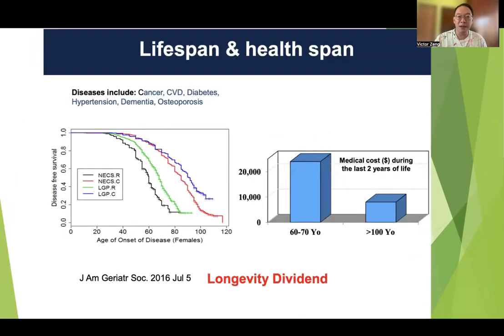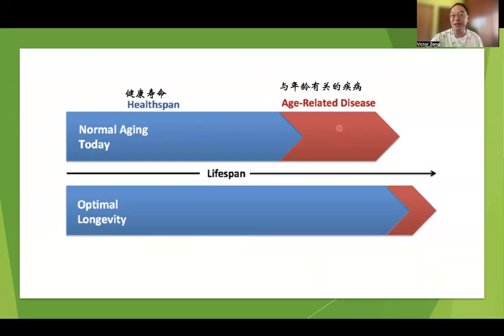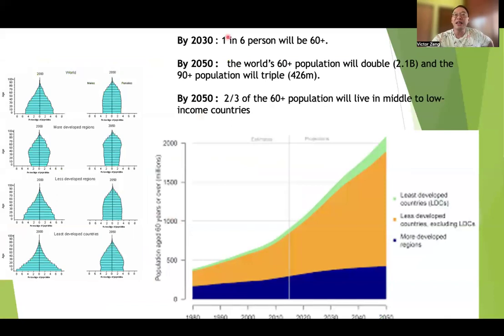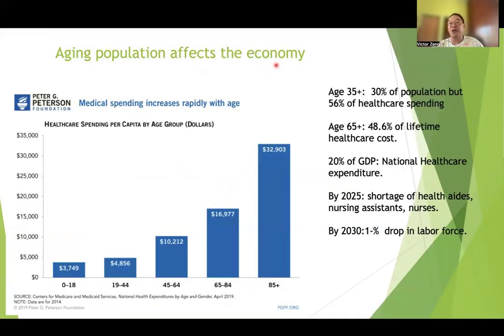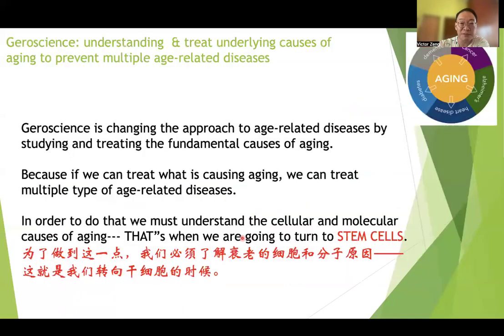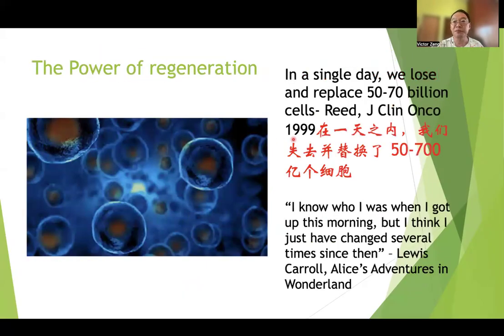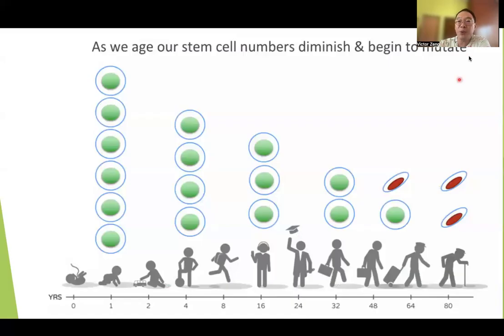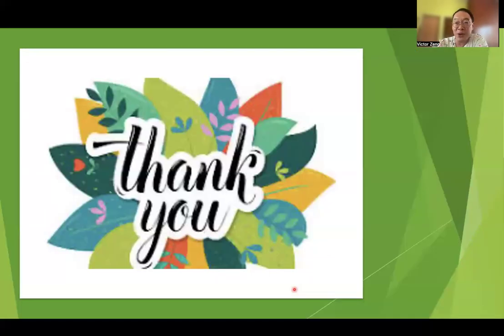长寿红利 Longevity Dividend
Aging is an independent risk factor for diseases